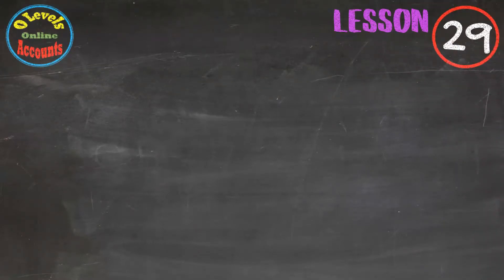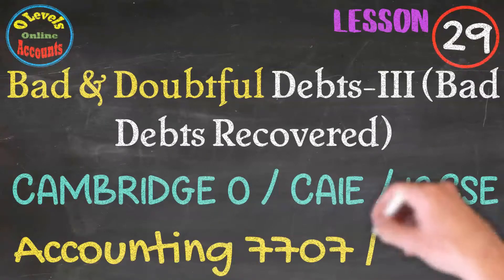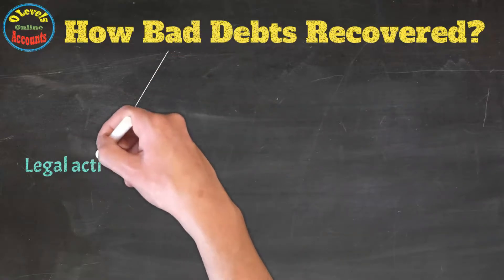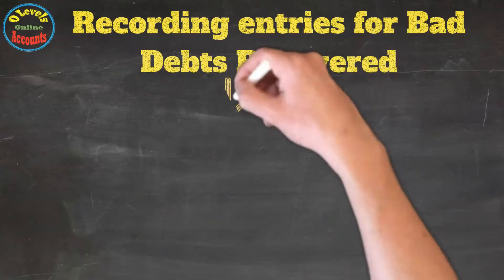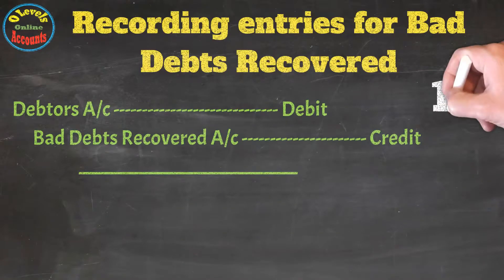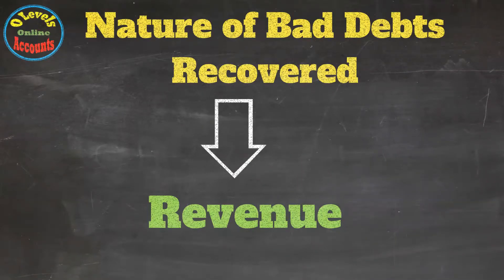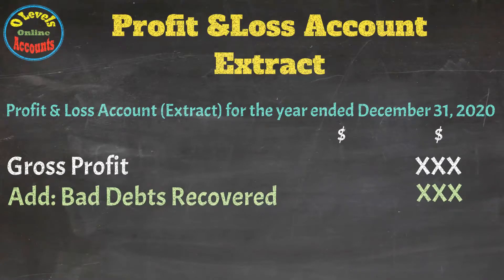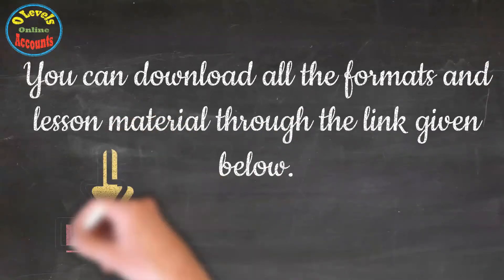How to understand the concept of Bad Debts Recovered in accounting?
[Download Links for formats & notes are given below] This self-explanatory video for Bad Debts Recovered for Accounting 7707 / 0452. This video is helpful for students who are appearing in Cambridge O Levels thorough CAIE / IGCSE around the globe.
bad debts recovered comes under which group in tally
bad debts recovered is shown on the dash side